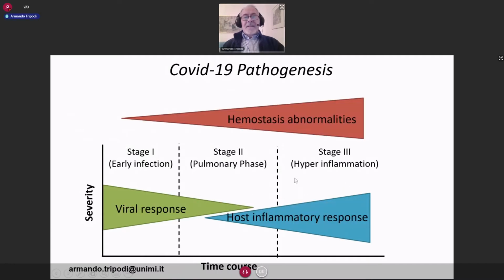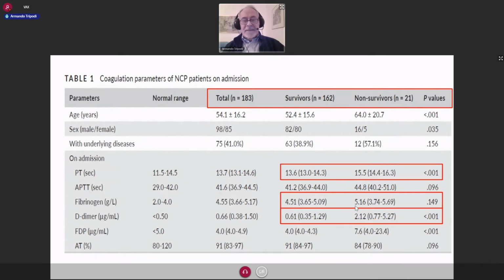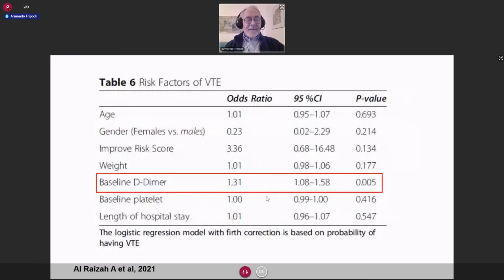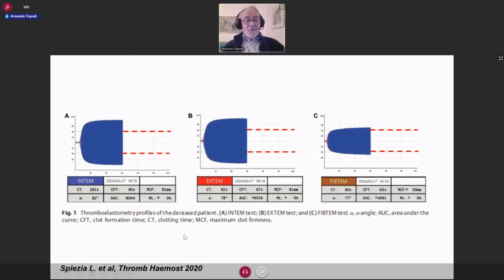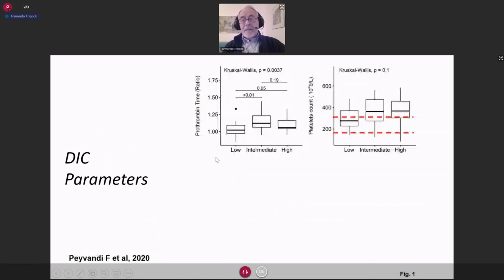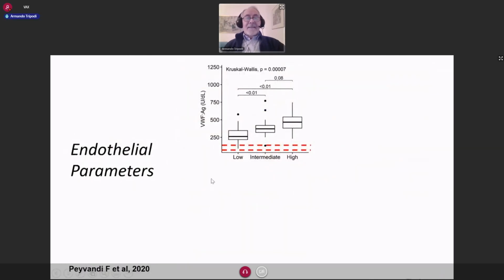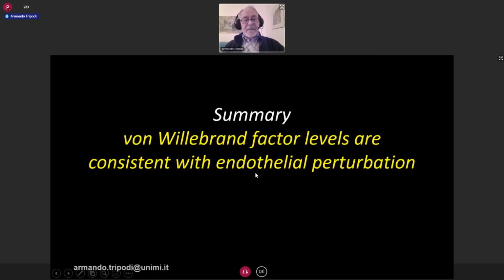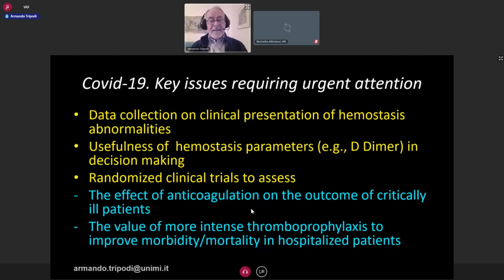10. Coagulation Changes in Adults with COVID-19 , Dr. Armando Tripodi, Milano, Italy